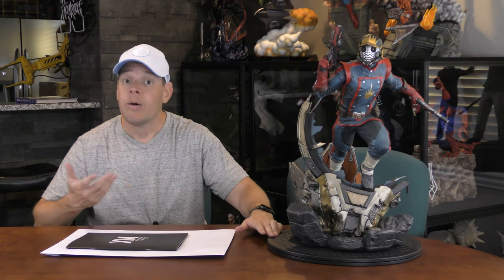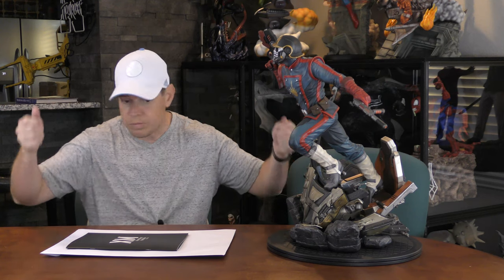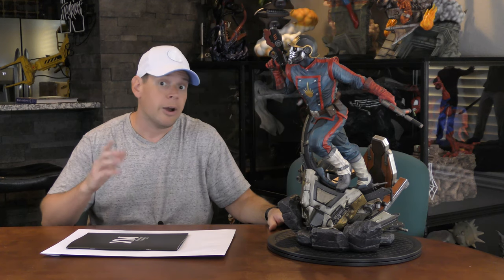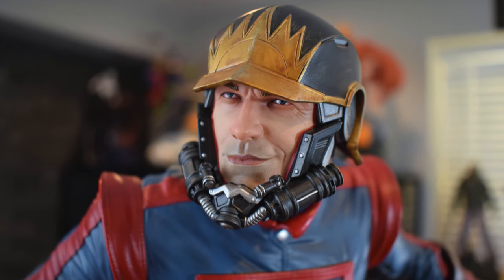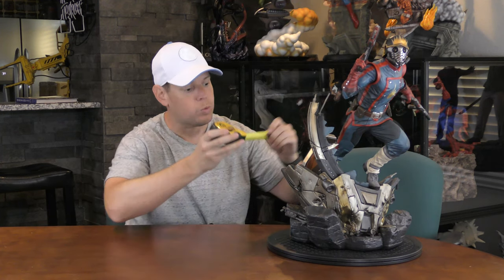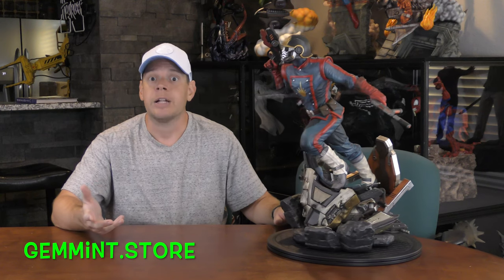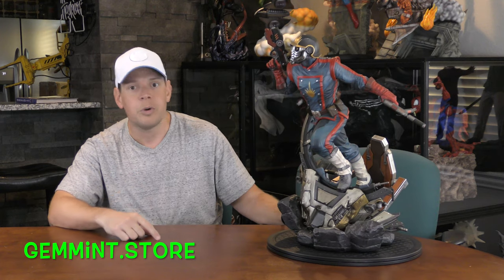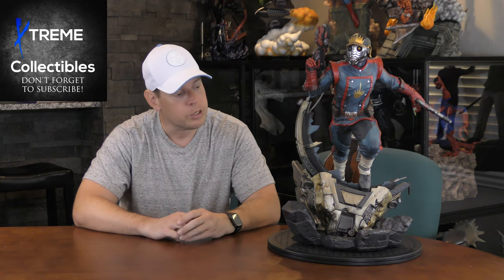XM Studios Star-Lord Statue Review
My thoughts on the latest statue of Peter Quill from XM Studios. This 1:4 Scale Star-Lord statue is a comic representation of this Guardians of the Galaxy Icon. Link to my surprise guest channel